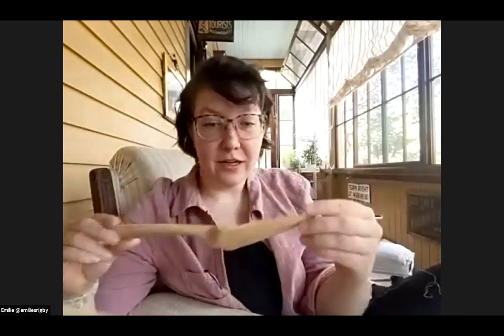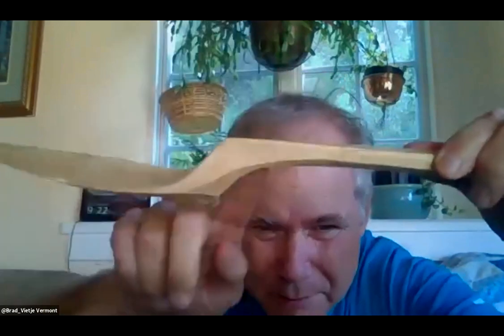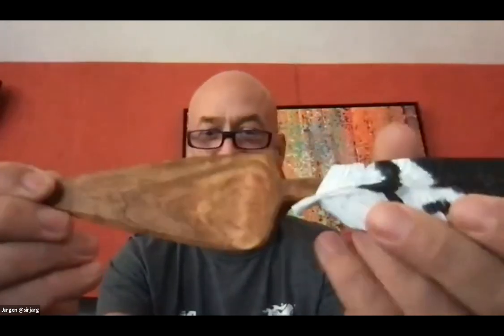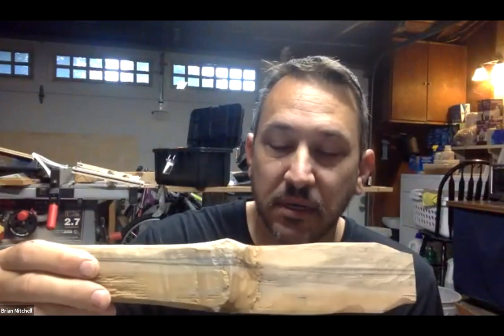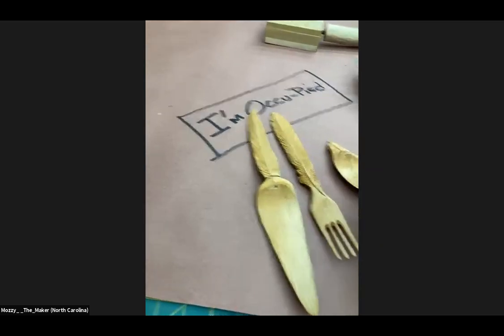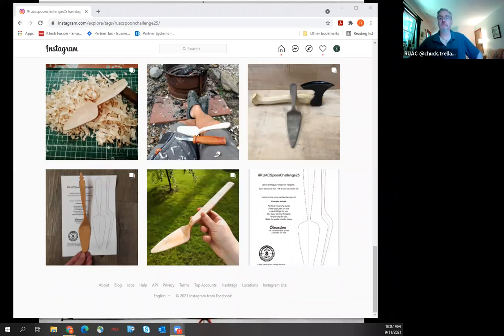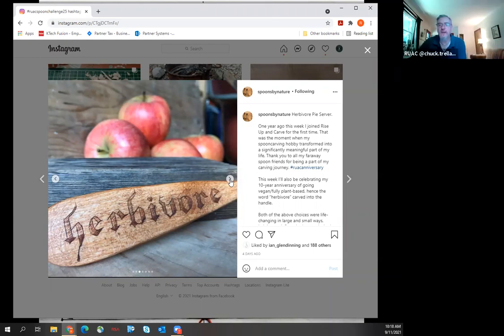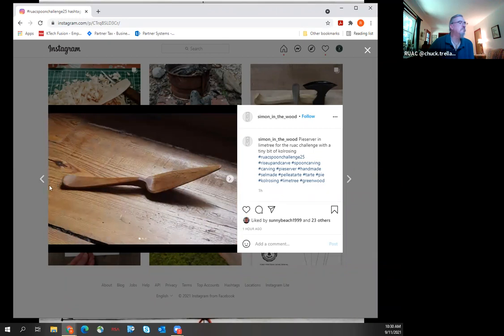RUAC Spoon Challenge 25 Show & Tell - Pie Server by Emilie Rigby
This is the Show & Tell session for the Rise Up & Carve Spoon Challenge 25 template available on riseupandcarve.com on the Challenge page. It is a wonderful pie server by Emilie Rigby (@emiliesrigby on IG). Give her a follow if you don't already. :-)